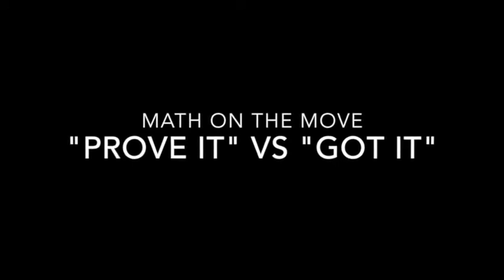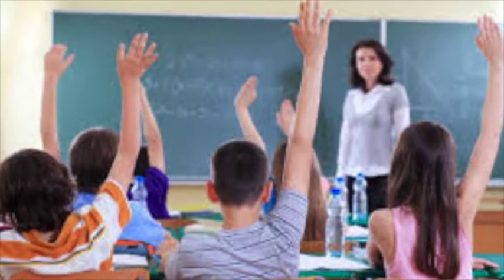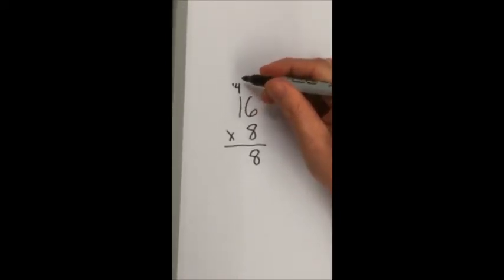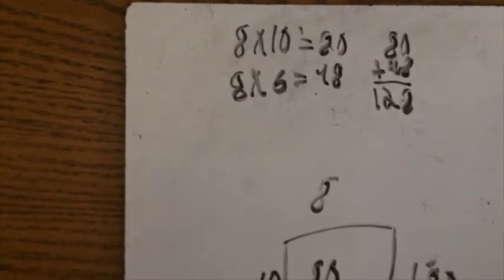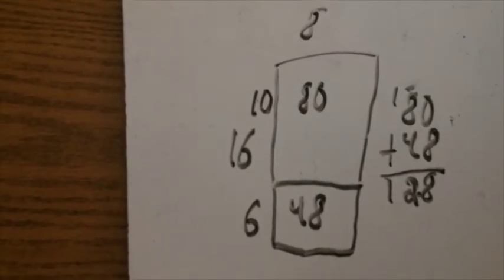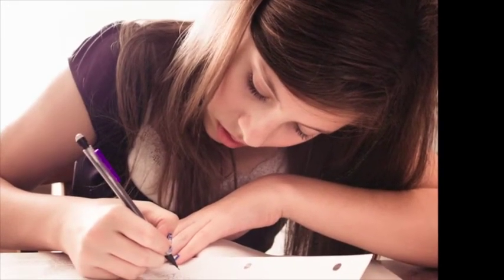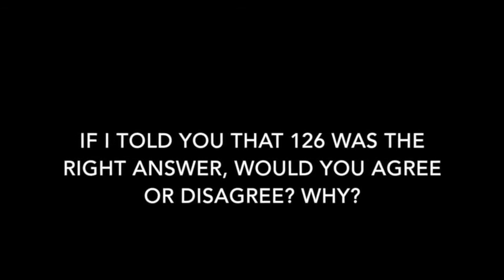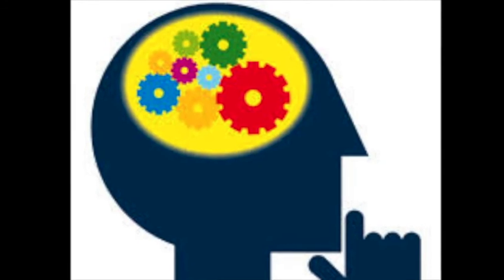Prove It vs Got It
Rather than just asking students to get an answer and the teacher telling them whether they are right or wrong, students today are being asked to not only provide an answer, but to also provide proof as to how they know they are correct. Parents can support this learning as well by asking the same types of questions of their children as they engage them in Mathematics activities